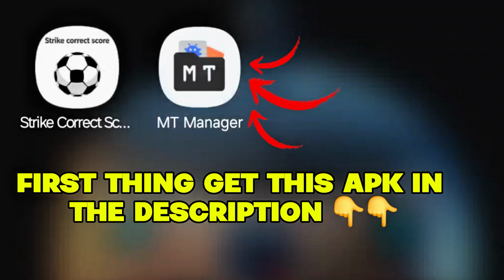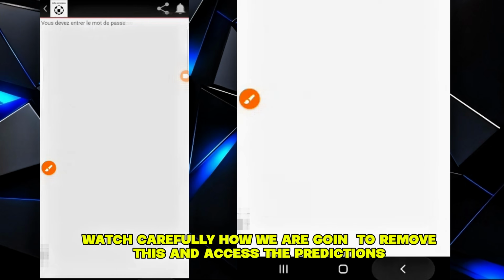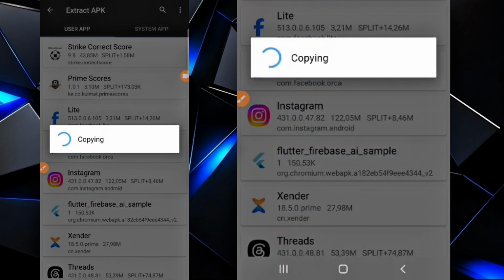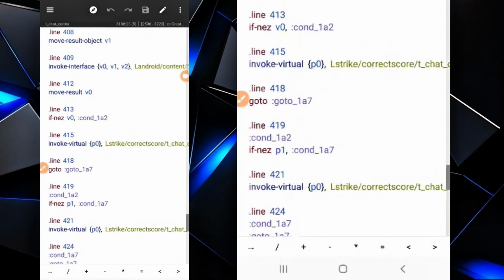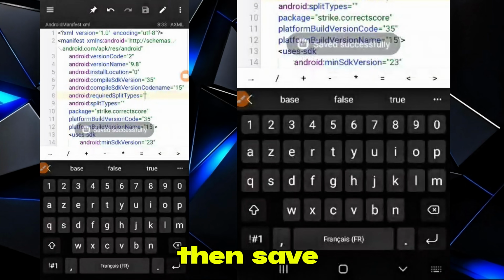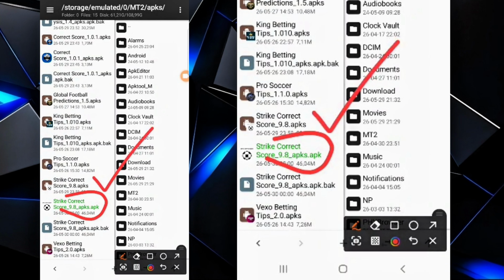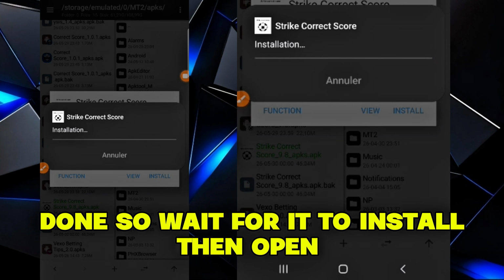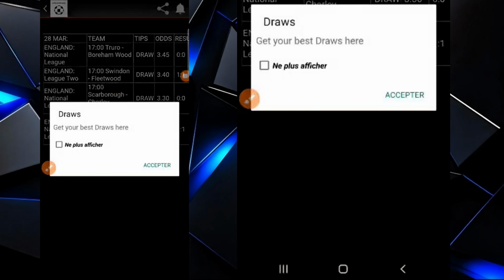👉How to Bypass Access Code Screens Without Paying (Watch This First)😵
THIS IS HOW TO BYPASS THIS IN ANY APPLICATION

Many Android apps ask users to enter an access code or make a payment before unlocking features. In this video, I explain how these screens work, what to watch out for, and how to make informed decisions before spending money.

GET APK IN THE COMMENT OR TELEGRAM